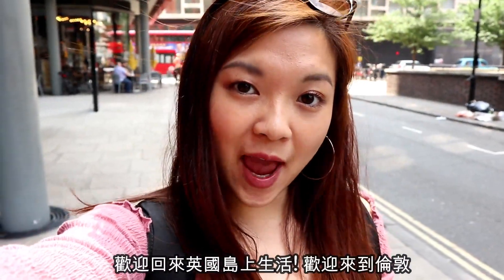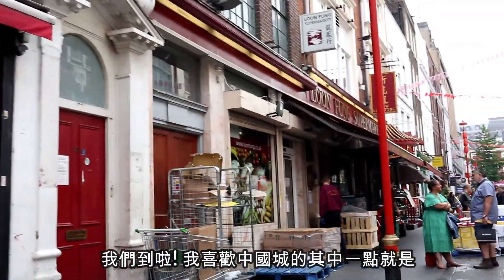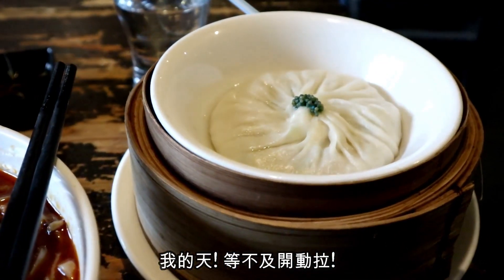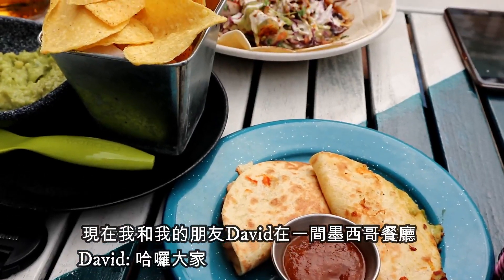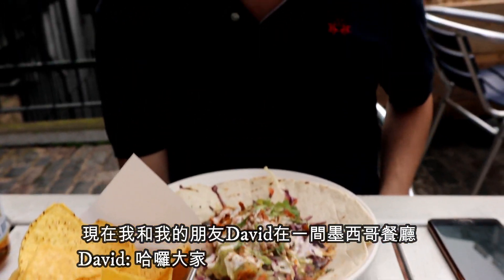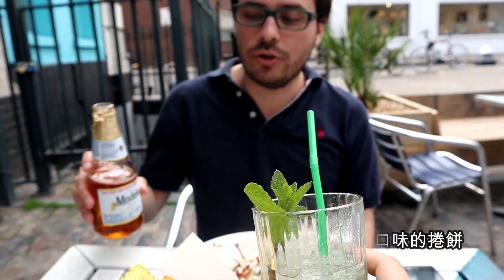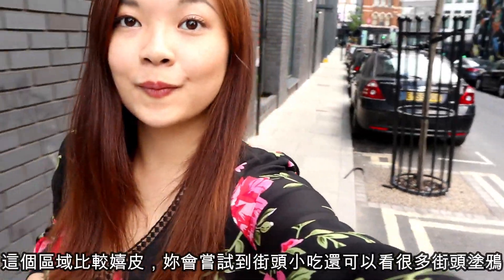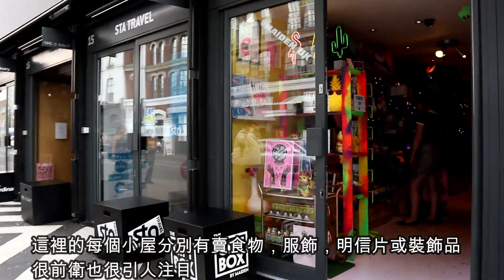London Vlog: Piccadilly, London Eye, China Town, Shoreditch ft. David 倫敦周末必踩景點 Vlog16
Enjoy this weekend getaway with me in London :
假日跟我一起去倫敦玩囉!